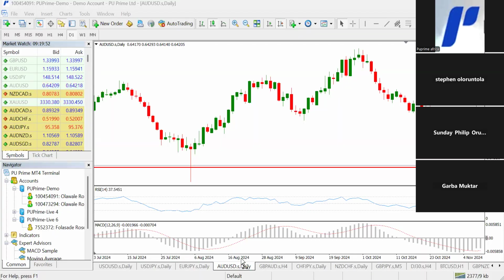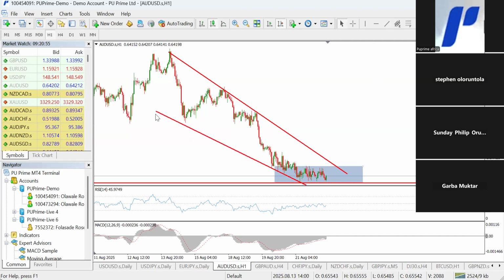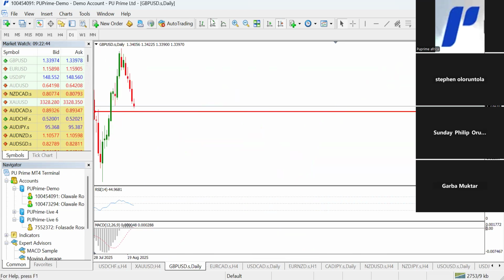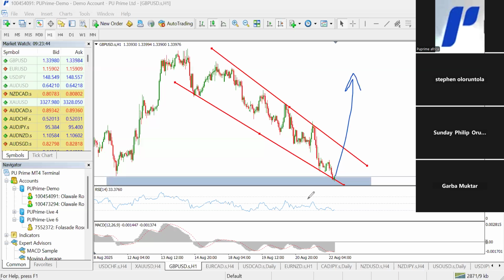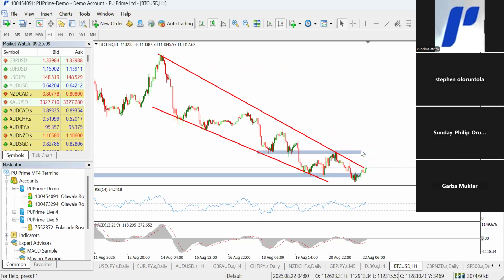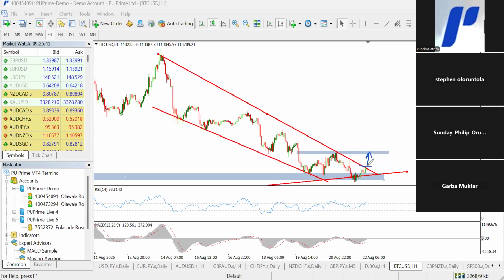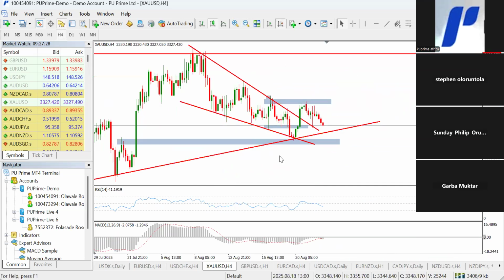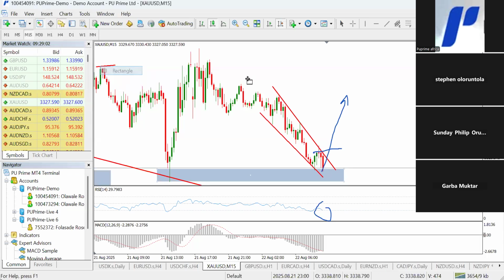PRE-LONDON SESSION ANALYSIS | 22082025 | BY ROTIMI OLAWALE